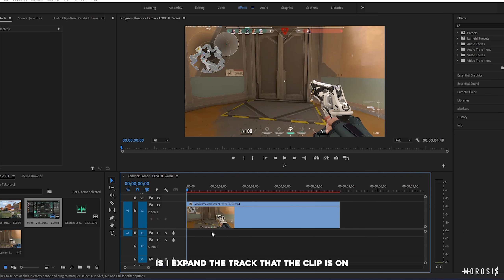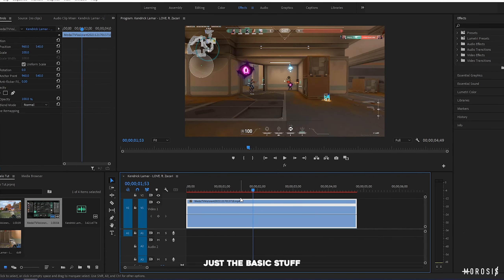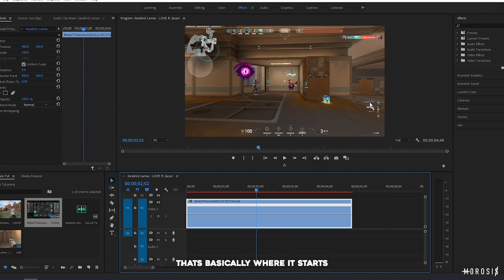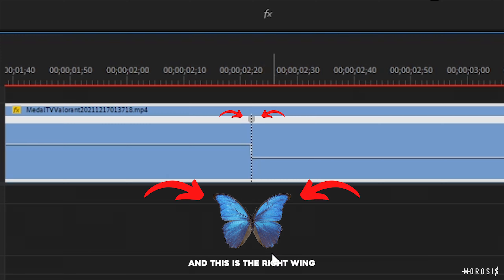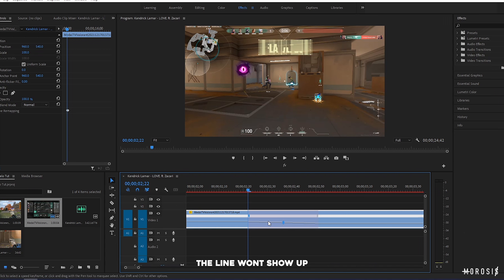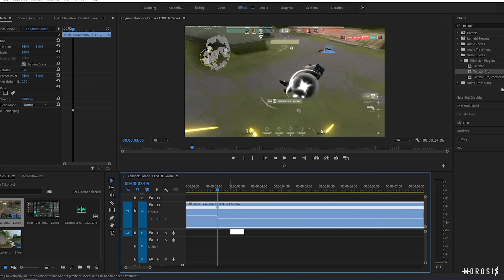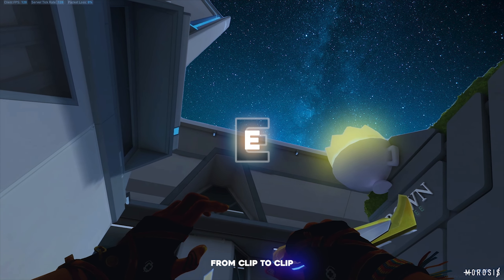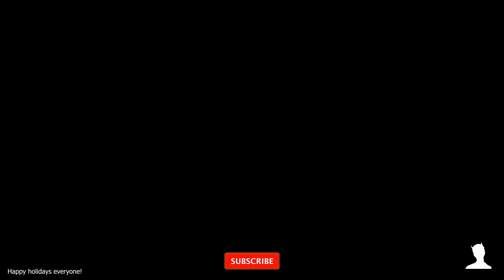How to edit the Velocity for Valorant Edits (Premiere Pro)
Merry Christmas🎅🎄 !

How to edit the Velocity for Valorant
How to edit the Velocity for Valorant (Adobe Premiere Pro)

Crosshair: 1/1/5/1 - 1/1/3/2

EXTRA TAGS 🇵🇭

valorant, valorant montage, valorant highlights, ph valorant
valorant sick plays, valorant philippines, valorant reyna,